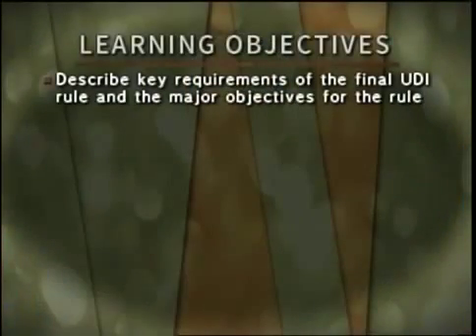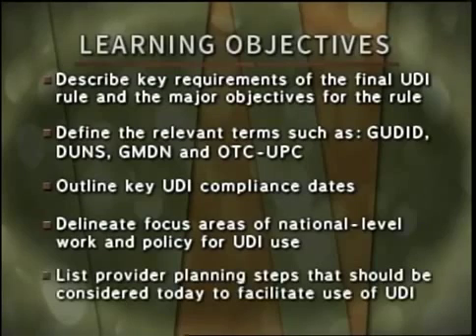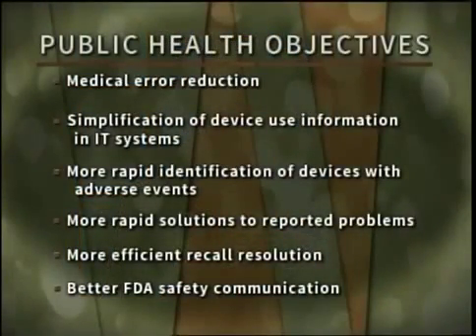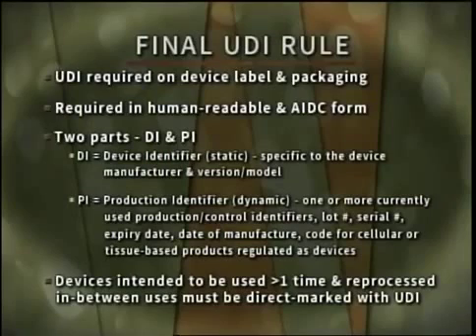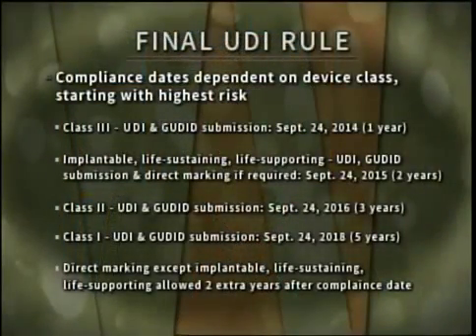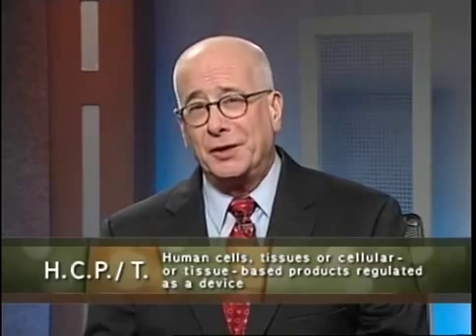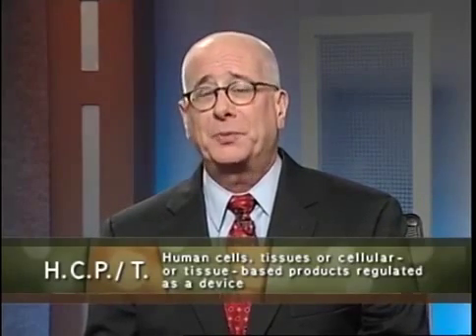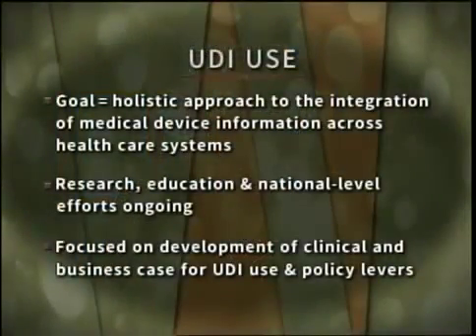The Final UDI Rule The Clock is Now Ticking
(Part of Vizient's Supply Chain Education Series).

This program is a compelling presentation and discussion on the FDA's final Unique Device Identification (UDI) Rule. You'll see how UDI can bring value to your organization and the potential benefits in multiple areas, including supply chain management, clinical care and post-procedure tracking. Featuring Natalia Wilson, MD, MPH, Co-director of the Health Care Supply Chain Research Consortium in the WP Carey School of Business at Arizona State University, and Dennis Byer, a leader in the industry on the topic of global health care standards. They will review UDI rule history and objectives and value of the rule.